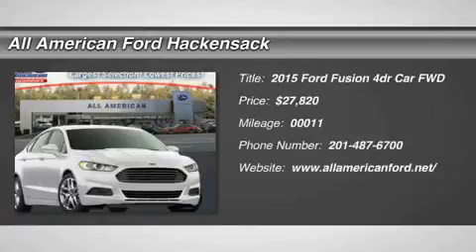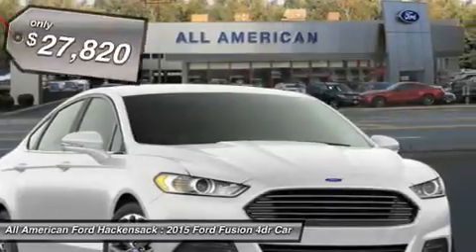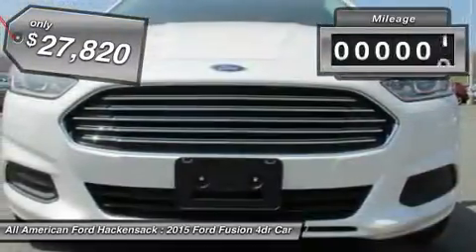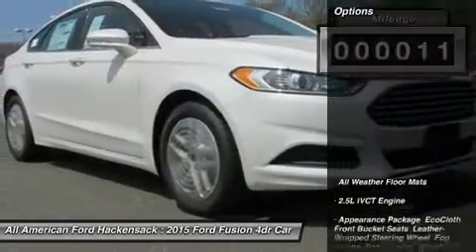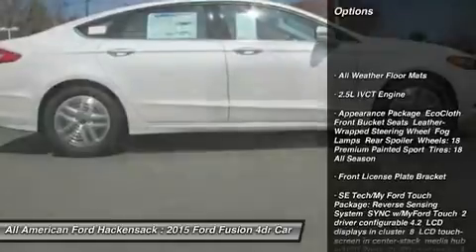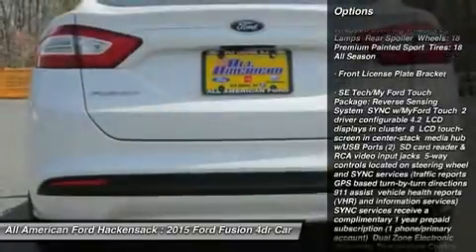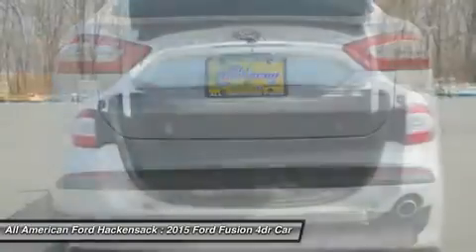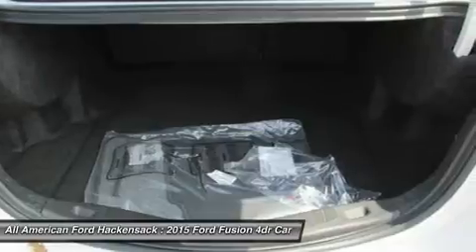2015 FORD FUSION Hackensack, NJ 15F235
2015 FORD FUSION Hackensack, NJ
Stock# 15F235